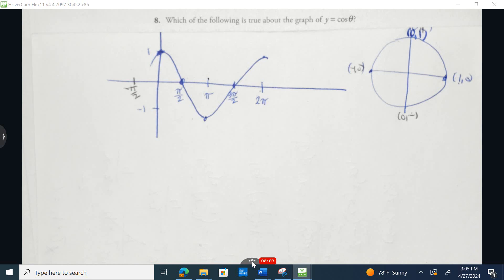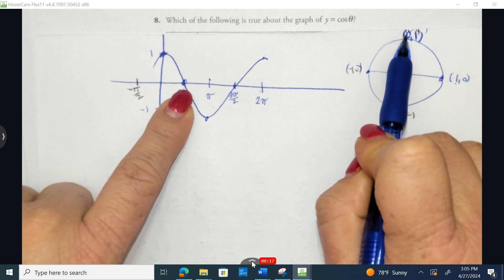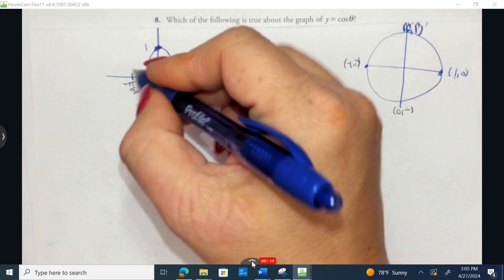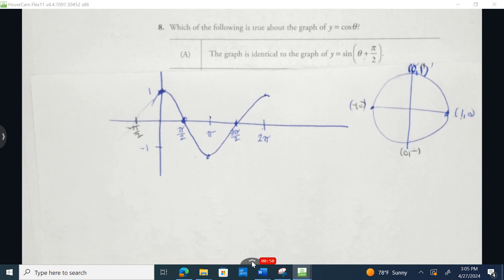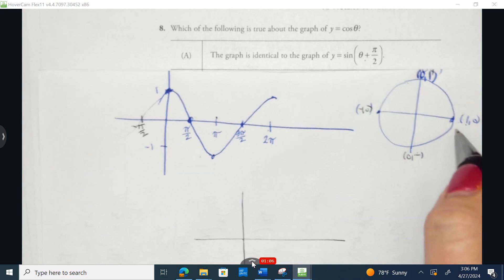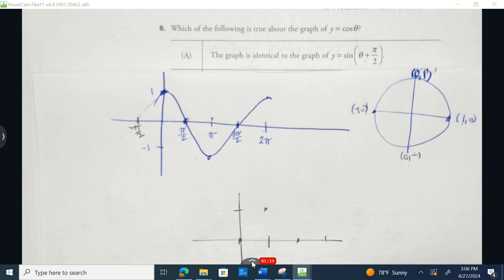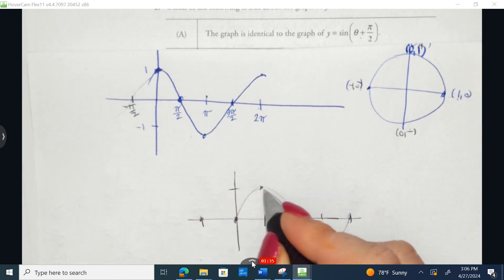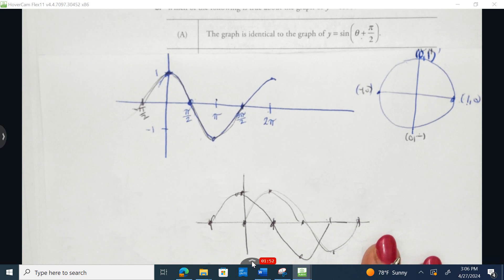MCQ Practice 3 - Question 8